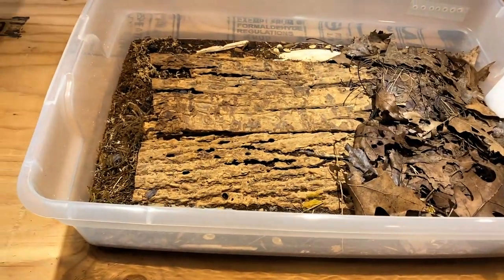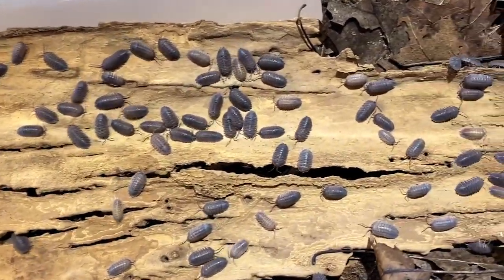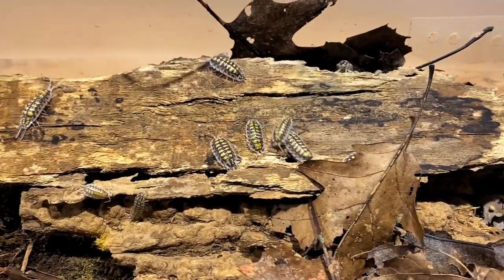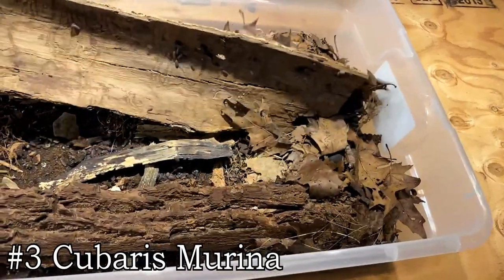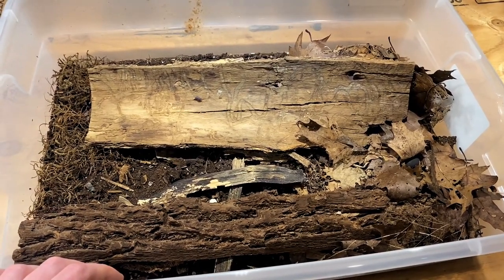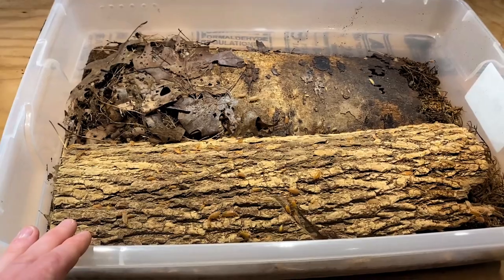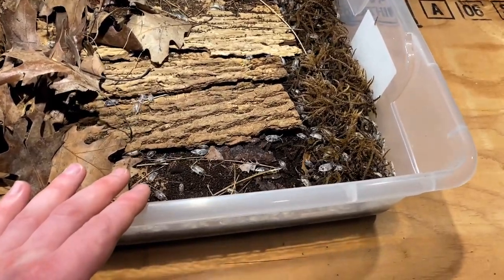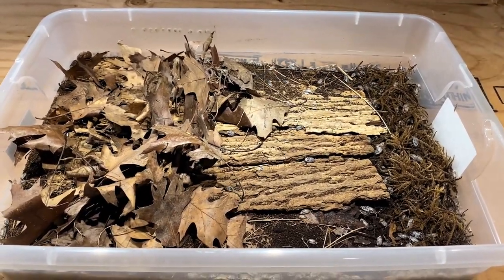Top 5 Beginner Isopods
Welcome back to another episode, this week were looking at what I think are the best beginner isopods are for a verity of species.

sorry for last weeks hiatus will be back at this isopod videos.